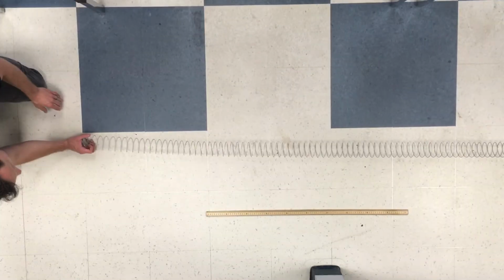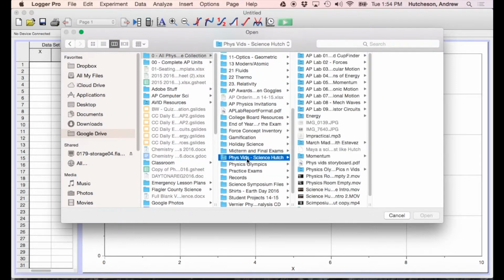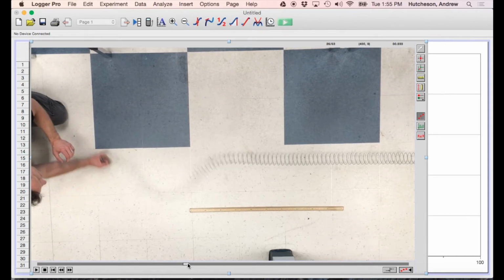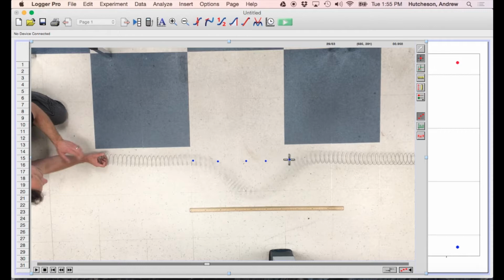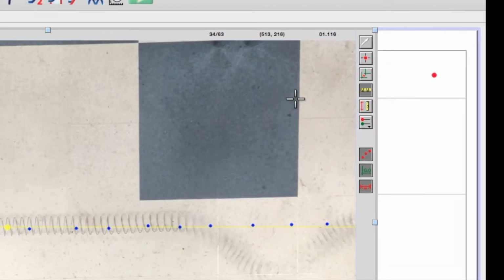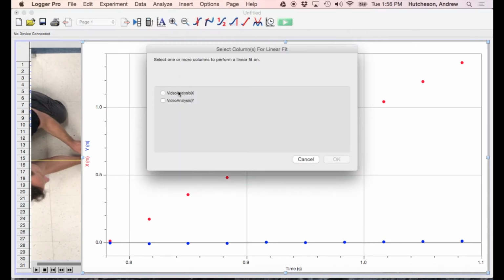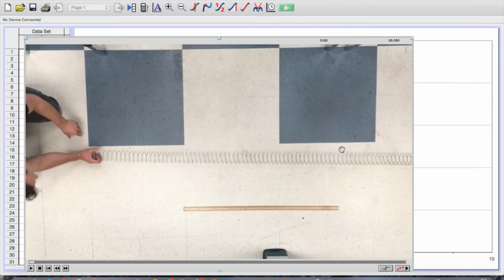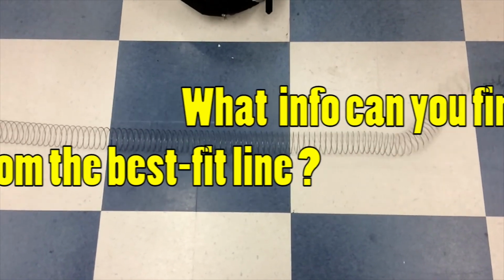How to Create Motion Graphs with Logger Pro - Video Analysis with The Science Hutch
Lights! Camera! Action! Physics! It's time to create graphs of moving objects like the pros.  This video will show you how to create motion graphs on a Mac using LoggerPro software.  Just follow the 4 steps below!
NOTE for AP Physics students:
Once you learn this skill, you can also use video analysis for a few other experiments in your AP Physics 1 class.  Video analysis is a useful tool for creating quality motion graphs and is an accepted experimental technique to mention in AP Physics 1 free response questions! Remember this for the exam!
Step 1: Shoot a short video of something moving.  Keep your phone/camera still.  Put an object of known length in the shot next to the moving object (we use a meterstick in this video).

Step 2: Save your video to a computer with LoggerPro software installed.  I like to use Google Drive.  You can download a 30-day demo of LoggerPro
In this video, we use the Mac version on a MacBook Pro.

Step 3: Follow along with this video to insert your movie in LoggerPro, track your object's motion, and create a scaled motion graph with a best-fit line.

Links for AP Physics 1 students:

Visit The College Board's official site for AP Physics 1 for essential physicsing resources and more!

Links for AP Physics Teachers:

Hosted by: Drew Hutcheson
AP Physics teacher: Building better beginnings by crafting curiosity, designing discoveries and engineering enlightenment.  Happy physicsing and may the mass times acceleration be with you, always.
Intro/Outro Music by Andre Martins